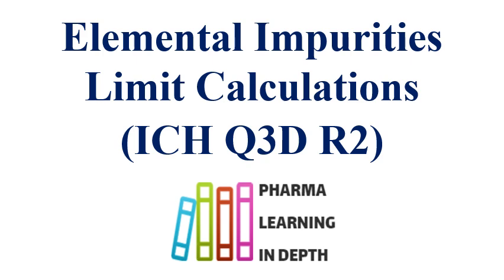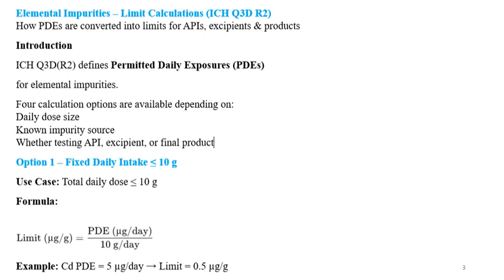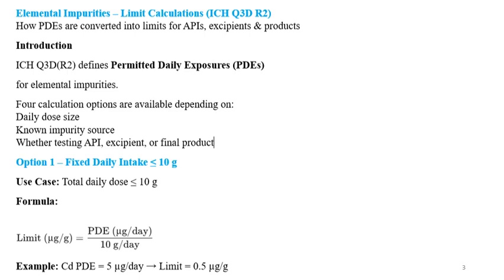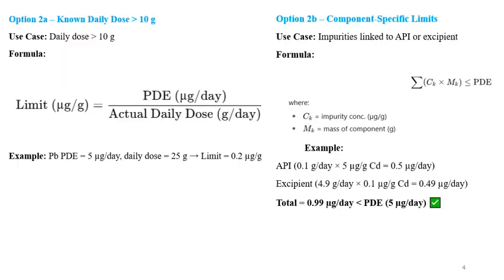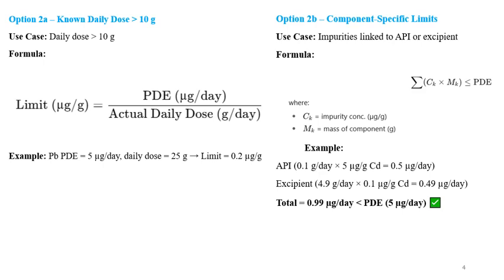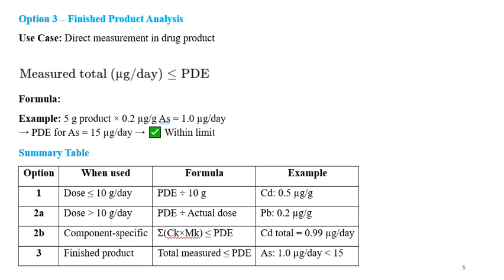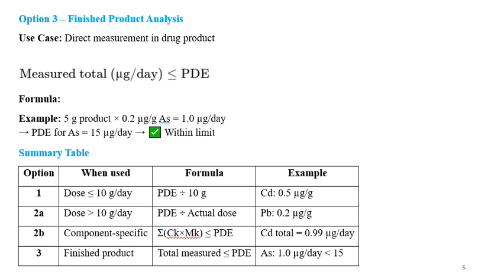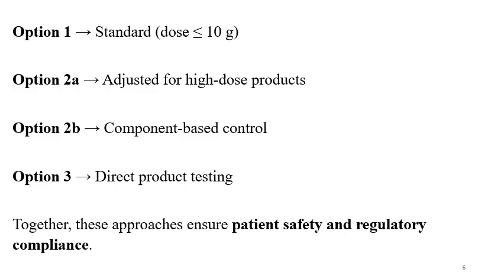Elemental Impurities – Limit Calculations ICH Q3D R2